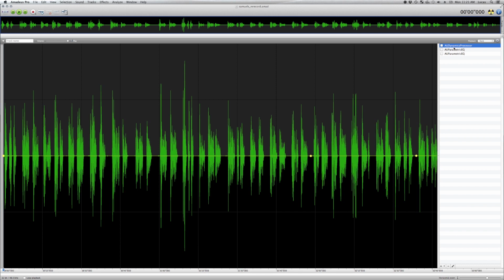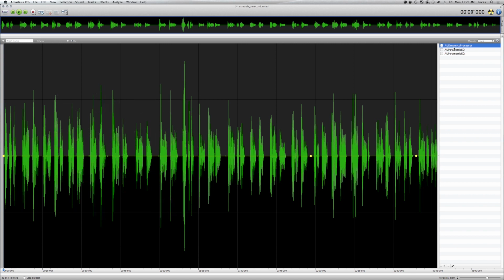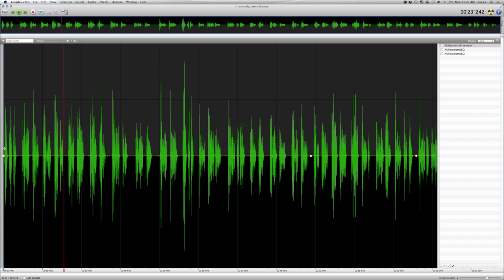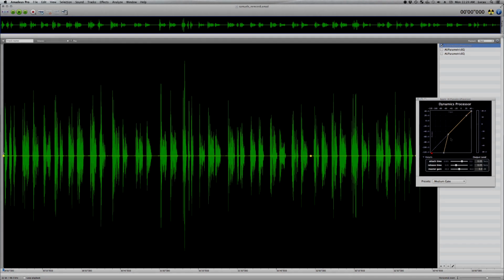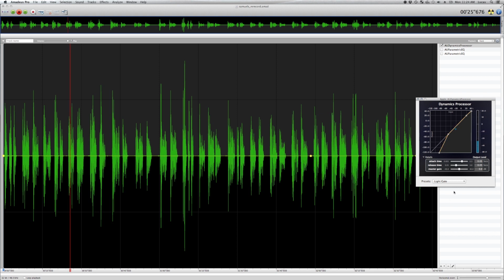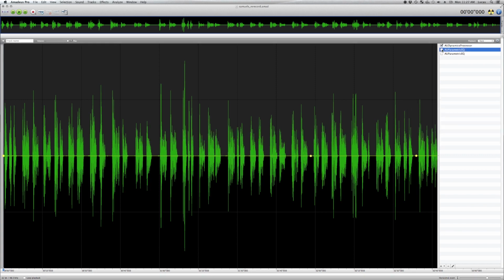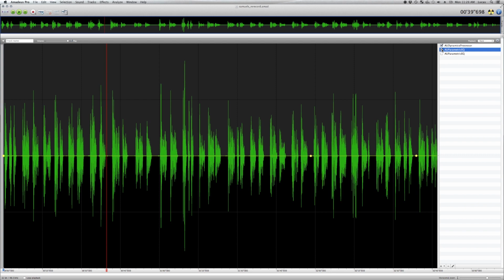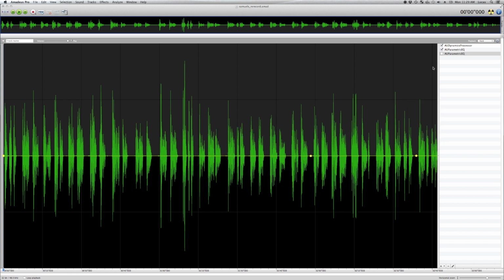Dynamics Processing for Spoken Word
After Recording your spoken word track. There are a few dynamic processing effects you could add to sweeten the vocal track. A noise gate and a bit of EQ can go a long way to cleaning up your track.